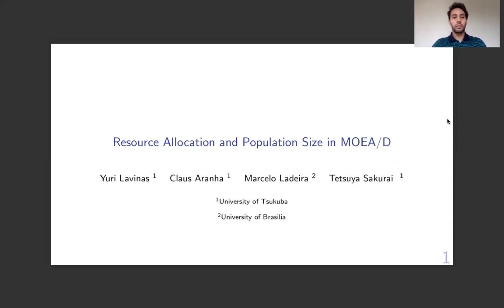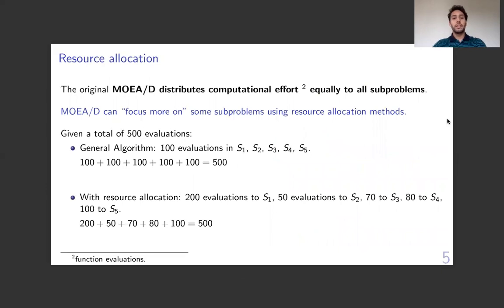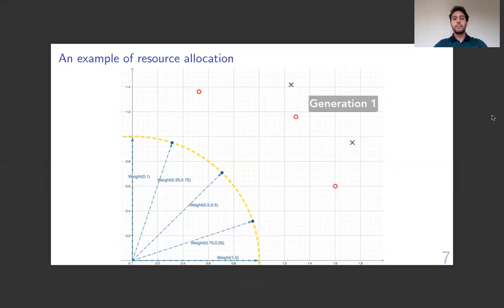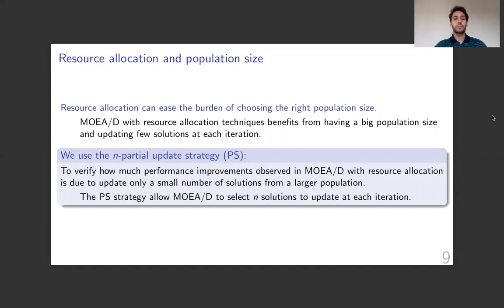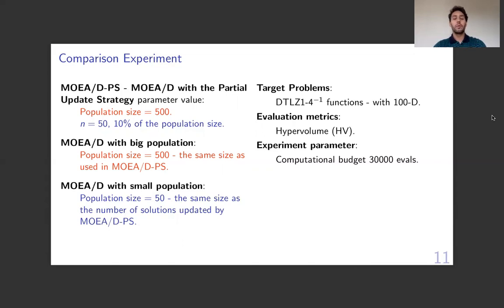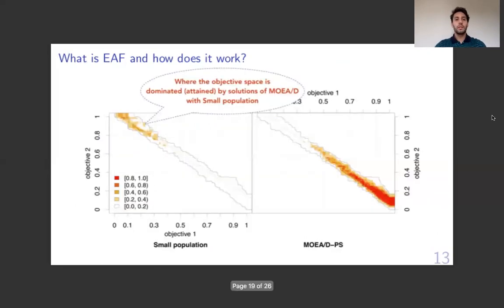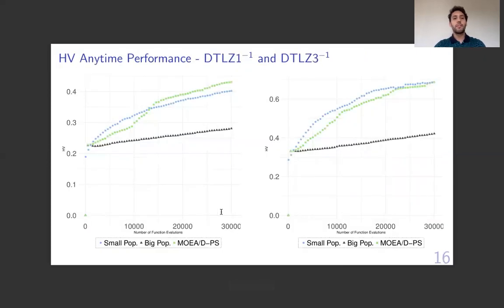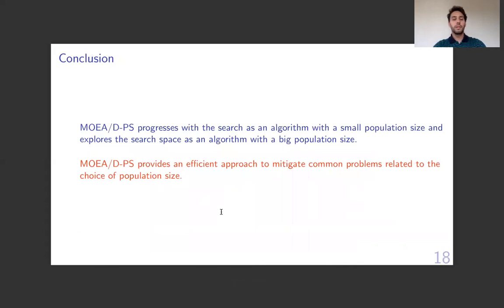What is the relationship between MOEA/D-PS and population size?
Abstract

MOEA/D with resource allocation (RA) techniques benefits from maintaining a big population size and updating very few solutions at each iteration. We study the correspondences of MOEA/D with RA techniques against MOEA/D with small population size and with larger population size, on the inverted DTLZ set. The results indicate that MOEA/D with resource allocation has a convergence speed similar to the variant with a small population size with better coverage of the approximated Pareto Front, as the variant with larger population size. MOEA/D with RA progresses with the search as an algorithm with small population size while being able to explore the search space as an algorithm with big population size. MOEA/D with RA mitigates common problems related to the choice of population size, as the likely waste of computation resources induced by large population size or the premature stagnation caused by small population size.